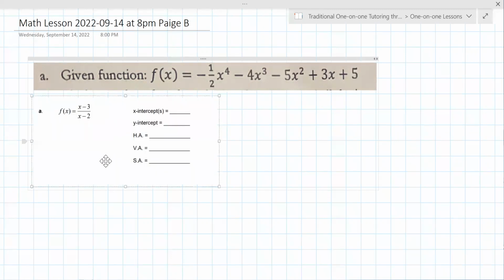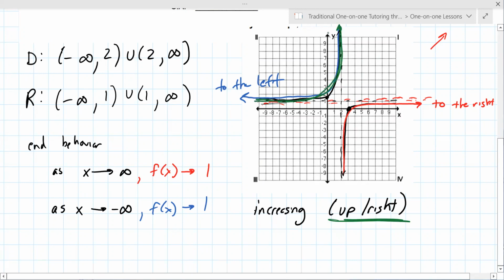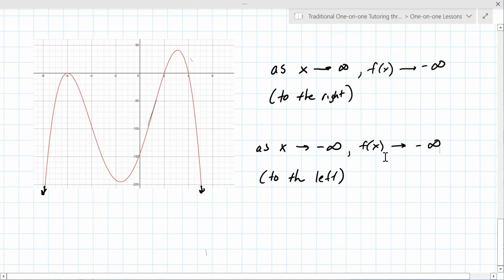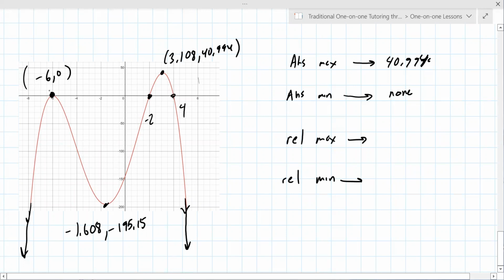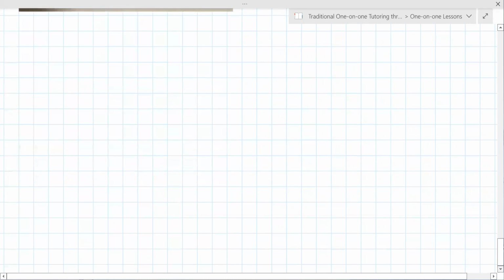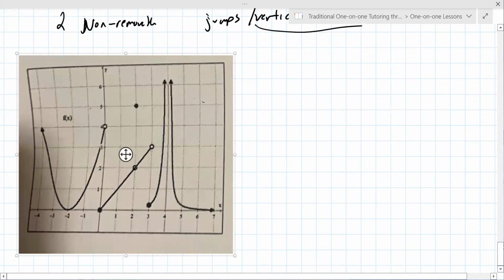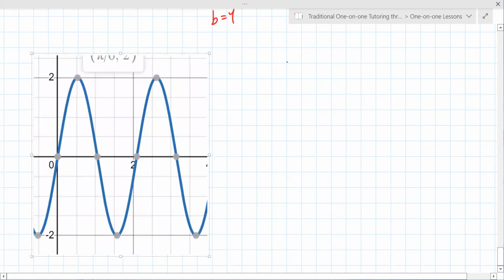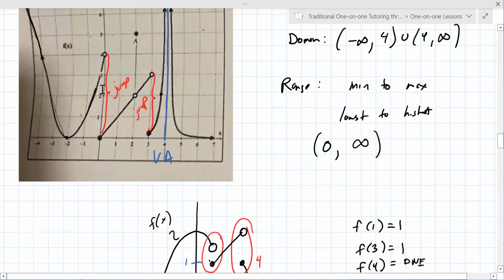High School Pre-Calculus Lesson [2022-09-14 at 8pm MST Paige B]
This lesson focused on graphing functions and features of the graphs including domain, range, end behavior, discontinuity, increasing decreasing, holes, jumps, horizontal and vertical asymptotes, x-intercept, y-intercepts, etc.